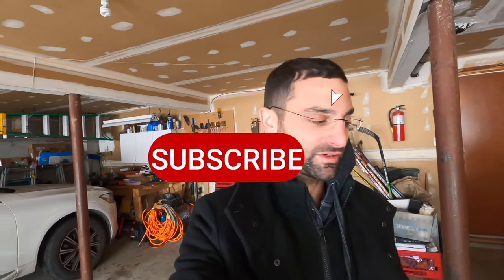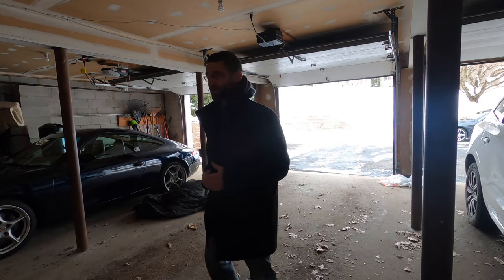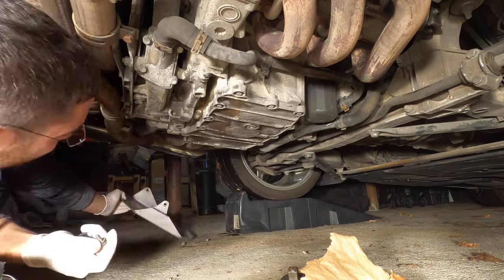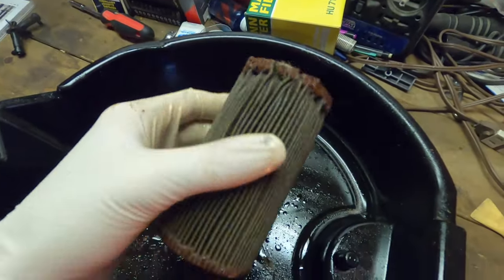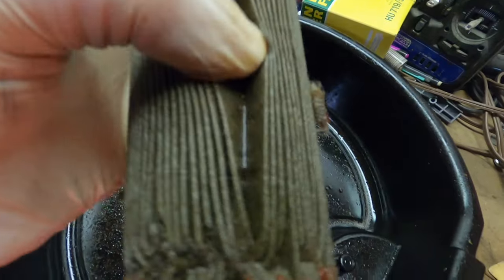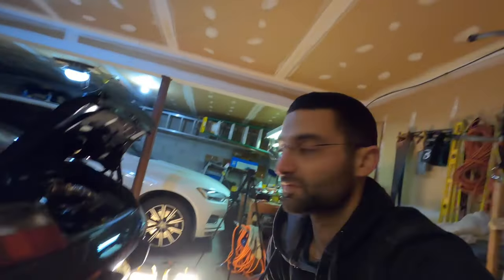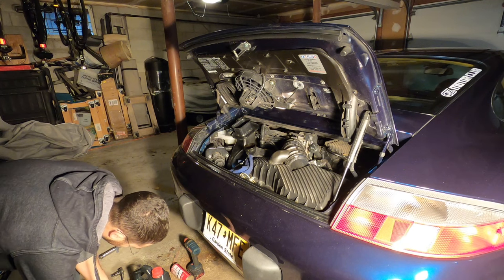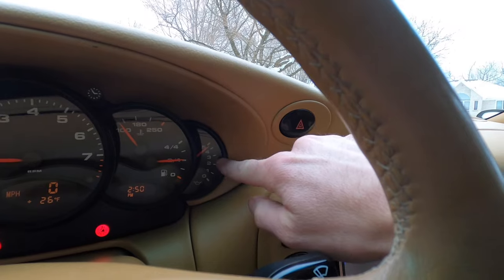My Porsche 996 911 Oil Change Cost ONLY $90 SUPER EASY!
In today's episode, I change the oil in my 2000 porsche 911 996 for the first time since I purchased the car! I was pleasantly surprised to see how clean the oil and oil filter were! This car is a gem and it only cost me around $90 to complete the full service with full synthetic oil. I hope you enjoy this video!

Oil Filter Specs: Nice snug torque
Oil Filter Plug: 37 ft/lbs of torque

Parts/Oil:
Oil (8.75qts)
Oil filter

Detailing:
3M Compound & Polish